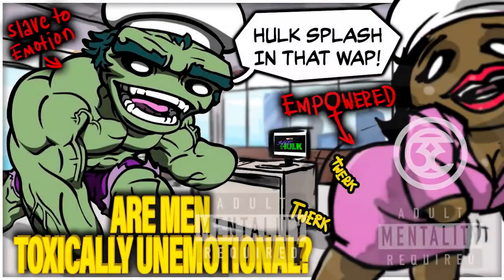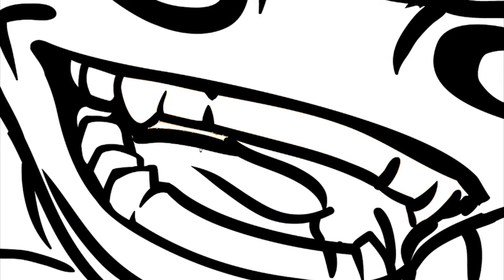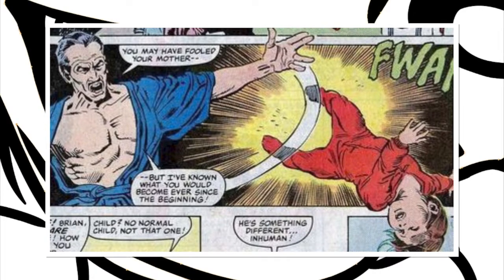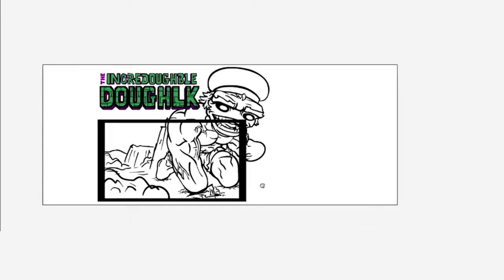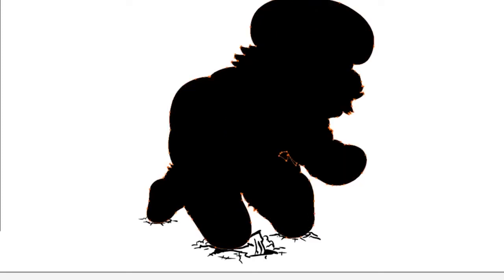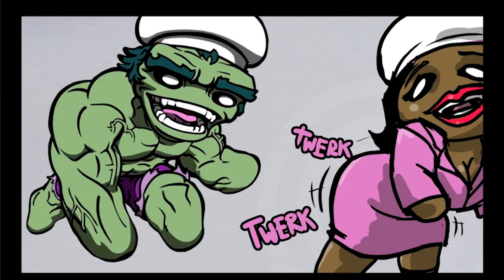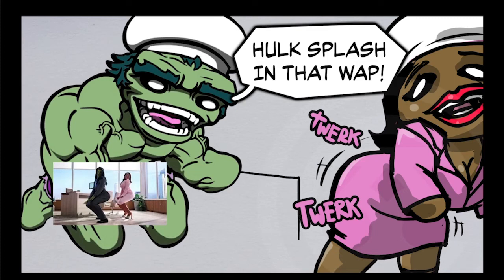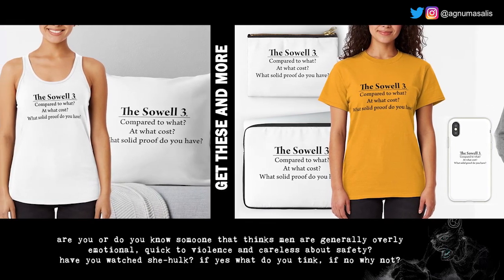Are men safe and unemotional or ever raging hulks? | Perception Matters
Simply existing as a western woman and enduring the omnipresent oppression and threats by toxic masculinity is like training for having a superpower. Western men not he other hand benefit from a patriarchal ability to fully indulge in their emotions with no threat to their safety. In this video I discuss the recent She-Hulk: Attorney at Law and what I think may lead people to say certain things about how women and men live.

Thank you for your time & almost any input is appreciated